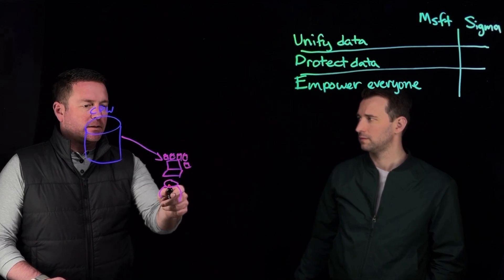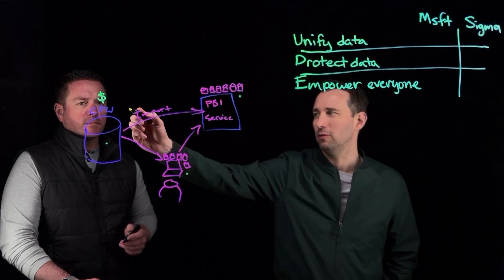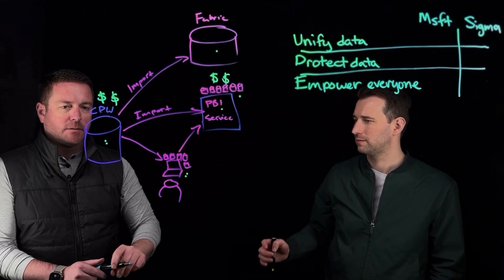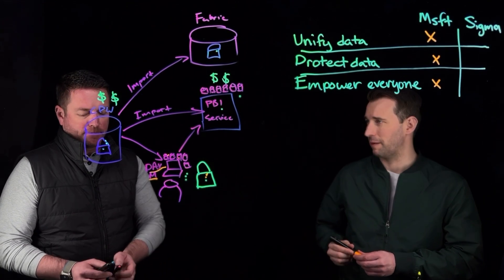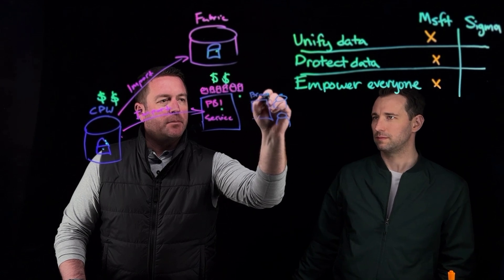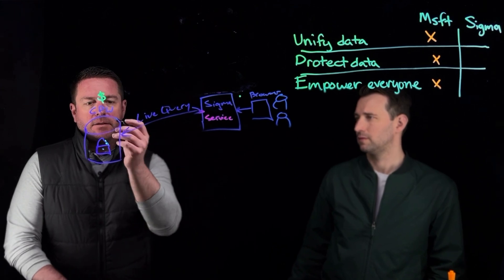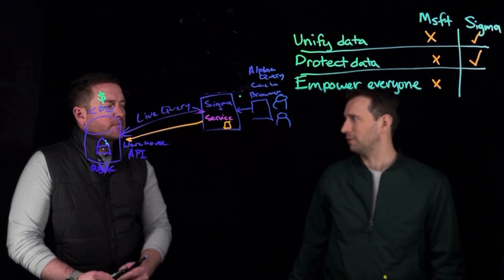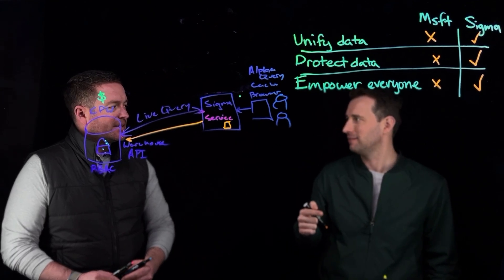Why Sigma Beats Microsoft Power BI: A Detailed Comparison of Value Propositions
Join Luke Stock, Sr. Director of Solutions Engineering, and Luke Stanke, Product Evangelist, as they explore how Sigma surpasses Microsoft's Power BI in delivering on Microsoft's value proposition. Uncover Sigma's prowess in data unification, protection, and empowerment for all.